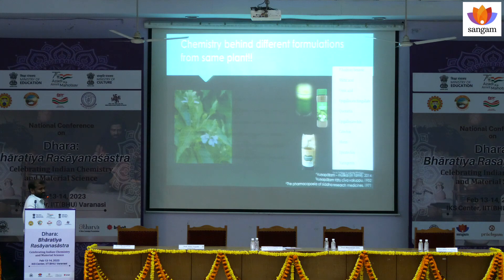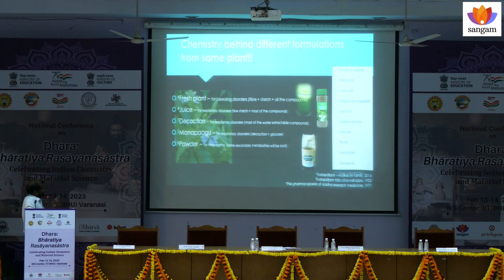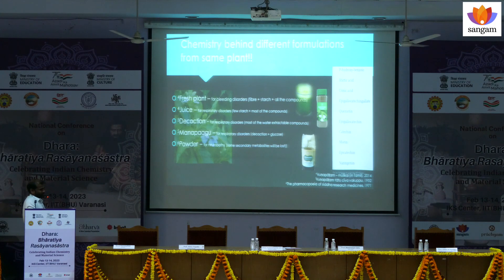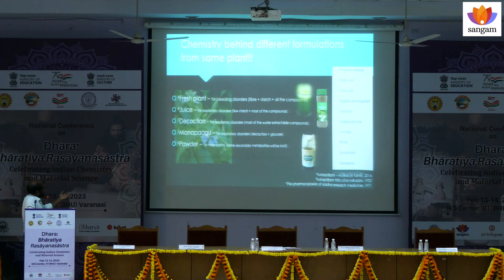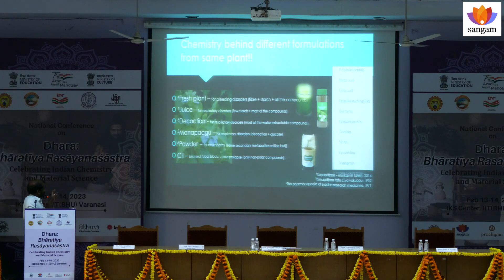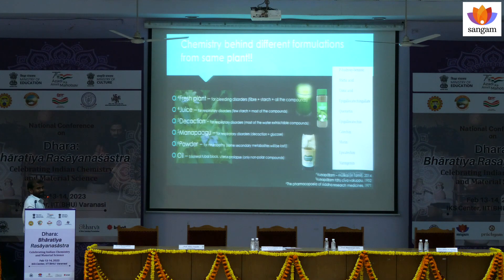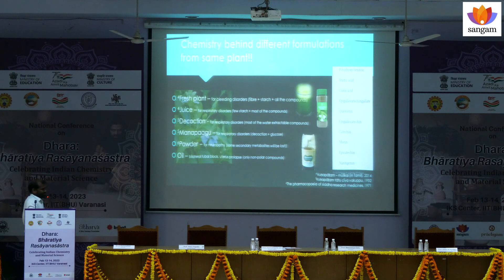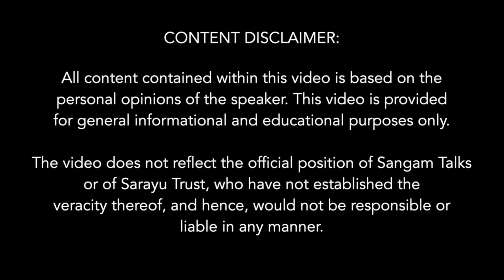Different Formulations From Same Plant : Malabar Nut | Dr R Geetha Sudheer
"Siddha" is the name of the ancient medical practices from the Tamil region. It uses the same methodology and techniques as Ayurveda. Adhatoda Vasica that is Malabar Nut or Vasaka is one plant from which we can extract medicines for various disorders. Using the Siddha technique we can apply various methods for different diseases.

About The Speaker:
Dr R Geetha Sudheer is a "Siddha" medical practitioner, and an expert in genetics and molecular biology.